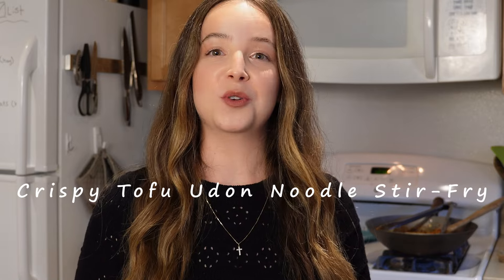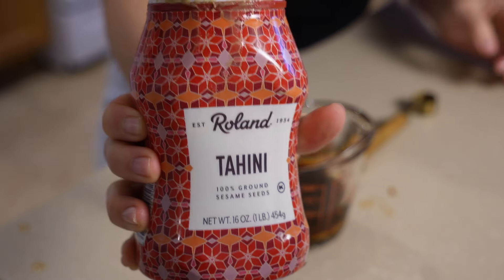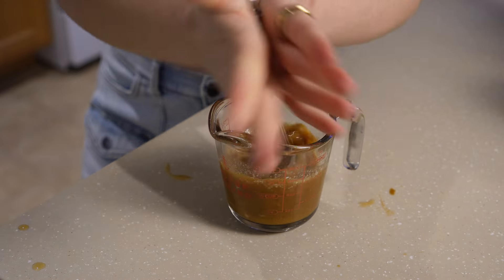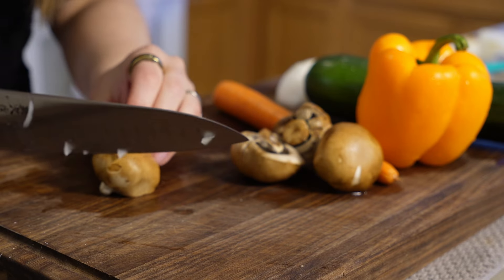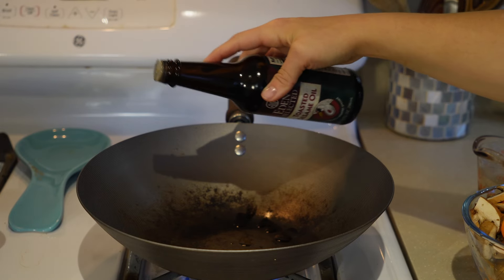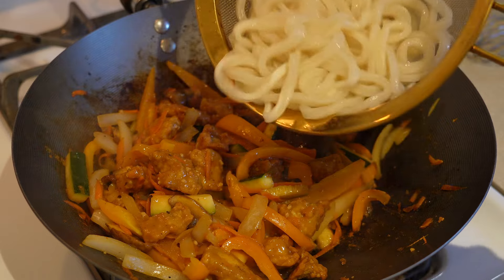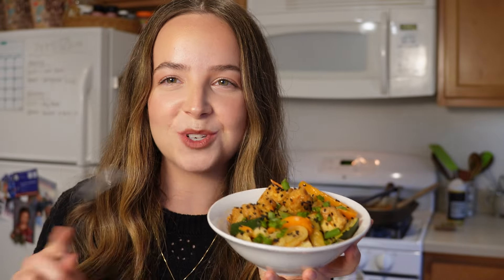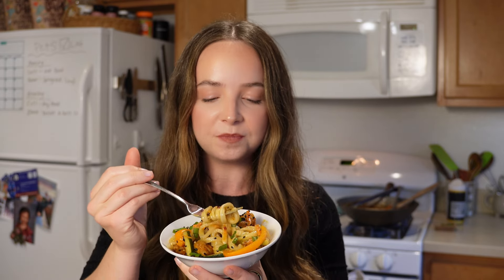🍜Crispy Tofu Udon Noodle Stir Fry | Vegan, WFPB, Easy Dinner!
In this video I show you how to make this very simple, Cripsy Tofu Udon Noodle Stir-Fry! It's very easy to prepare and requires common ingredients that you probably already have!

Sauce
- 1 tbsp tamari (or soy sauce/coconut aminos)
- 1 tbsp rice vinegar (or mirin)
- 1 tbsp maple syrup (or agave)
- 1 tsp sriracha (or other hot sauce)
- 2 tsp minced garlic
- 2 tbsp cold water
- 1 tbsp tahini (or other nut butter)
- 1 tsp cornstarch

Crispy Tofu
- 1/2 block extra firm or super firm tofu (tore into nugget size chunks)
- 1-2 tsp cornstarch

Udon Noodle Stir Fry
- 1/2 onion thinly sliced
- 1 cup sliced mushrooms
- 1/2 bell pepper julienned
- 1/2 large zucchini julienned
- 1 large carrot grated or thinly sliced
- 2 servings of frozen udon noodles thawed
- 1 tsp toasted sesame oil for cooking

Optional Toppings
- red pepper flakes
- sesame seeds
- green onion

Directions:
1. Mix together all of the ingredients for the sauce, whisk well and set aside
2. Prepare all of the veggies by thinly slicing or grating, set aside
3. Prepare the tofu by breaking of the tofu into bite sized pieces with rough edges, coat in enough cornstarch to cover the tofu and mix well
4. Cook tofu in air fryer for about 10-12 mins, tossing halfway
5. Heat up a wok or large stir-fry pan over medium heat, as well as bring a large pot of water to a boil
6. Add the sesame oil to the wok and add the veggies, saute for about 10 minutes or until tender
7. Once the pot of water is boiling add the frozen udon noodles and turn off heat, after 2 minutes drain and rinse the noodles in cold water
8.Once the tofu is ready, add the tofu to the veggies along with the prepared sauce, stir to combine
9. Add the udon noodles to the veggies and tofu, combine well
10. Serve the noodle stir fry with red pepper flakes, sesame seeds and green onions, enjoy!